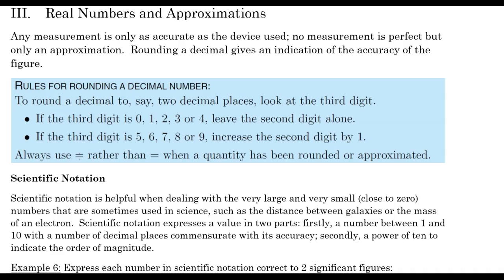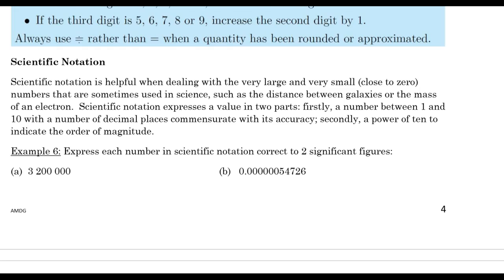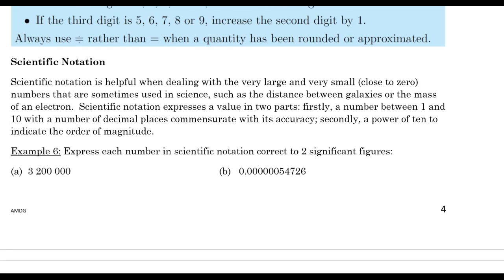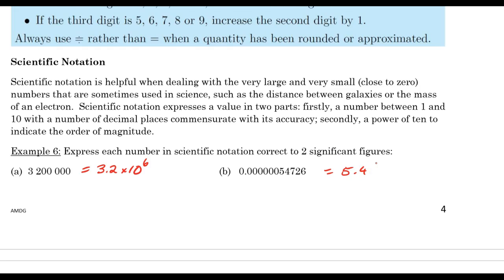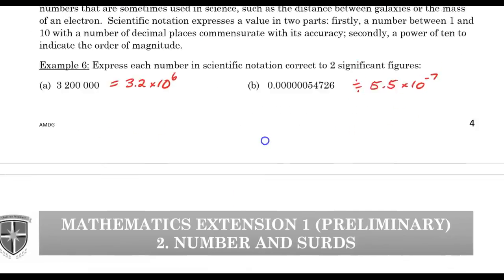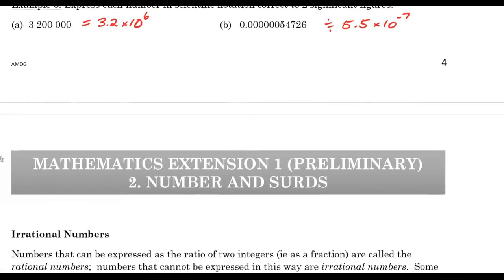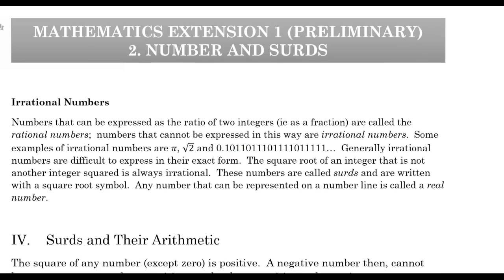2020 11MEX 2 2C: Real Numbers and Approximations